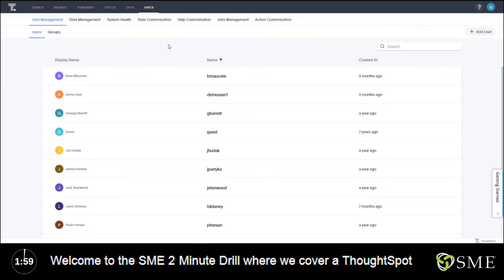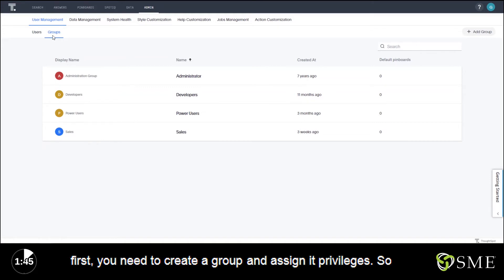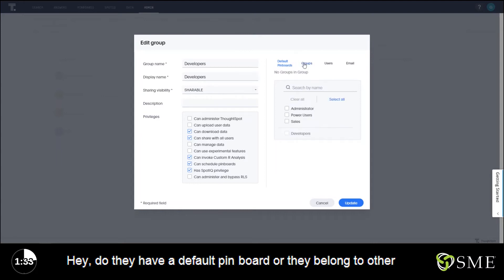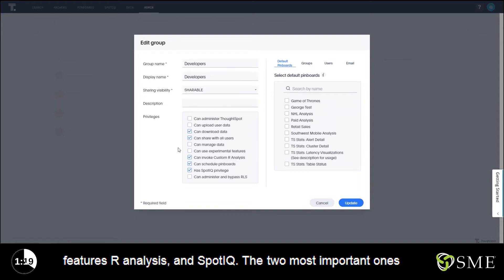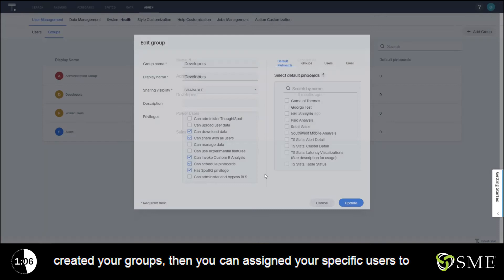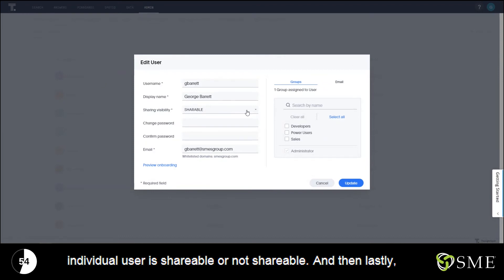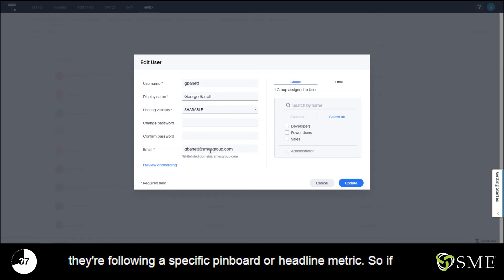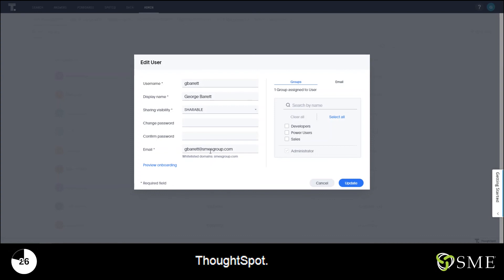ThoughtSpot Users and Groups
ThoughtSpot has intuitive and powerful user group management for assigning privileges, user selection, multi-tier subgroups, default Pinboard assignment, and emailing.